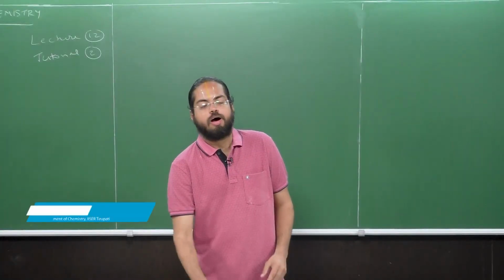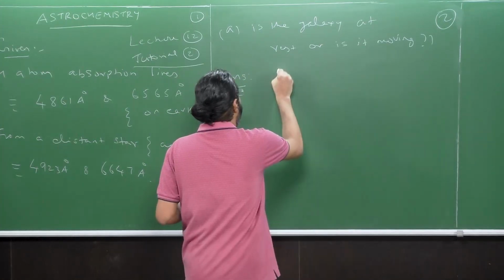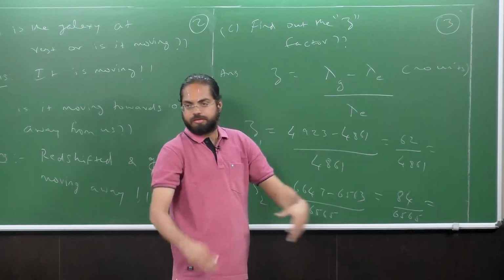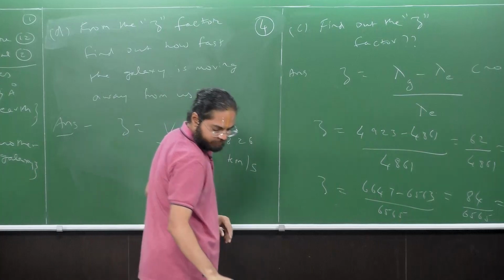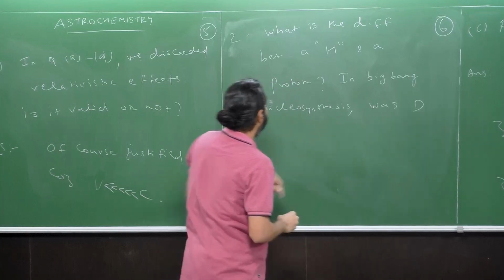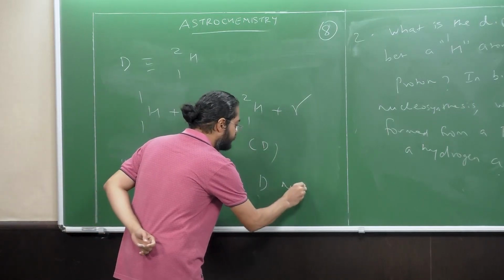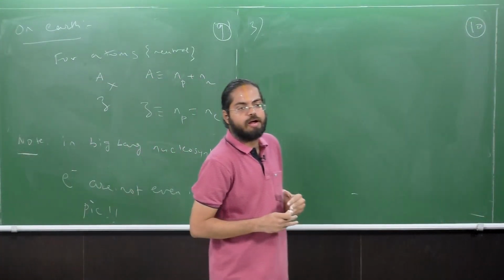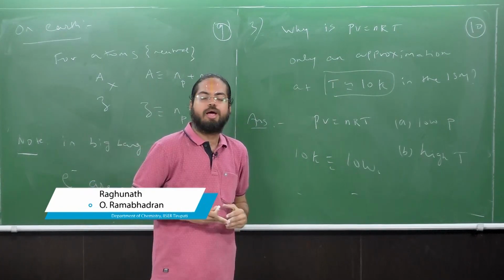Assorted Problems and Solutions in Astrochemistry - 2